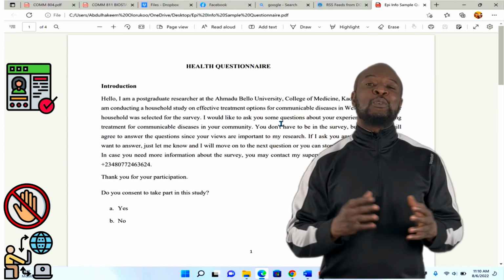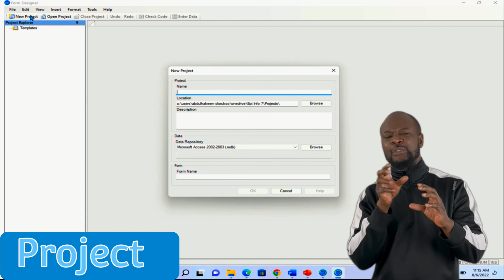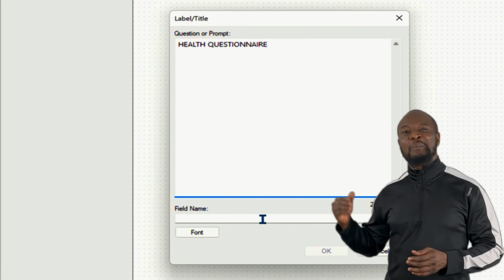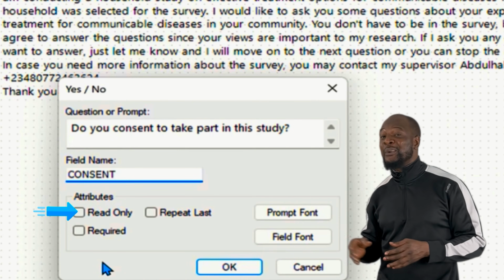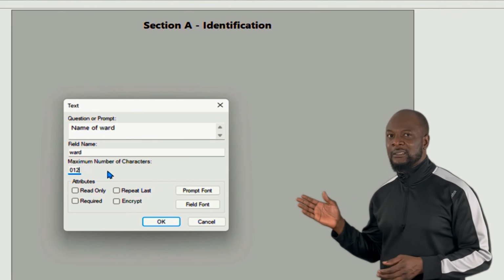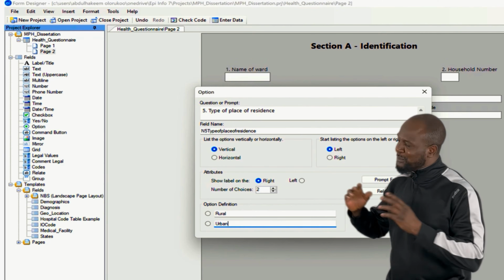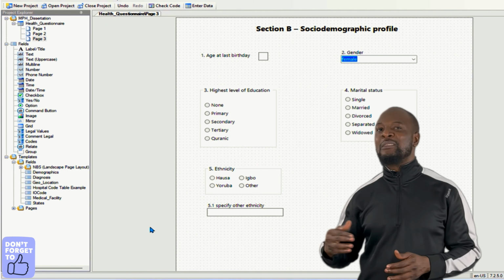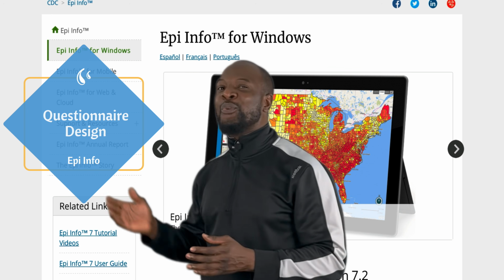EDC 08 - How to Design an Electronic Questionnaire with Epi Info for Rookies. A beginner’s guide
Epi Info™ is a public domain suite of interoperable software tools designed for the global community of public health practitioners and researchers. It provides for easy data entry form and database construction, a customized data entry experience, and data analyses with epidemiologic statistics, maps, and graphs for public health professionals who may lack an information technology background. Epi Info™ is used for outbreak investigations; for developing small to mid-sized disease surveillance systems; as analysis, visualization, and reporting (AVR) components of larger systems; and in the continuing education in the science of epidemiology and public health analytic methods at schools of public health around the world.

This video briefly introduces how to use Epi Info Mobile software for essential data management. It introduces everyone to this amazing software and its data analysis functionalities.

If you are into data analysis, then check out this fantastic video on how to use SPSS for free